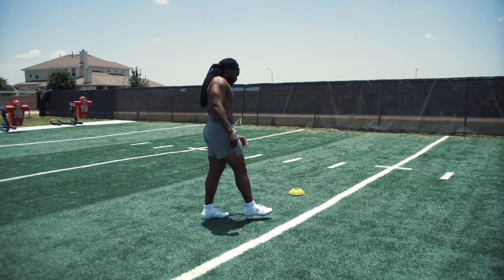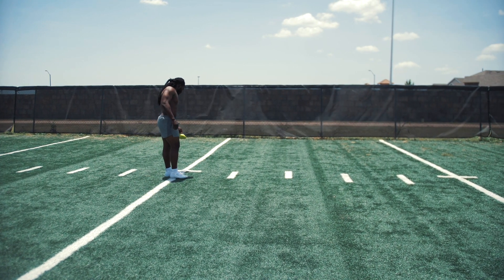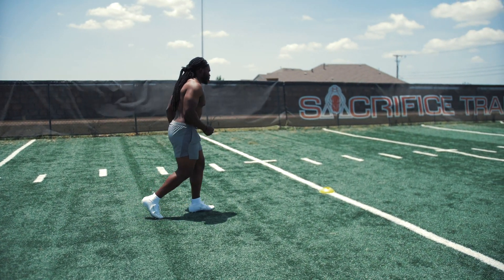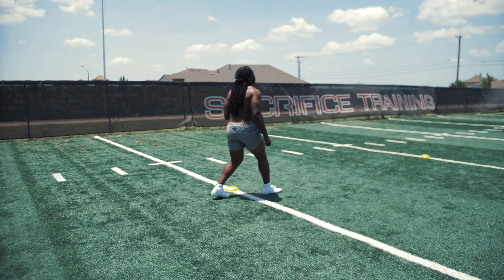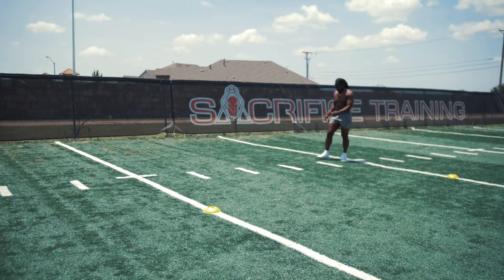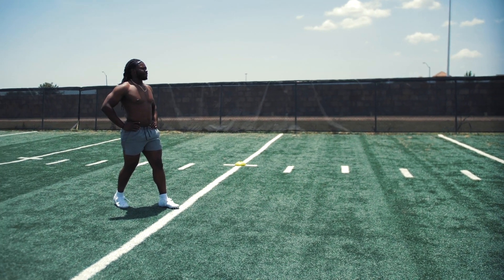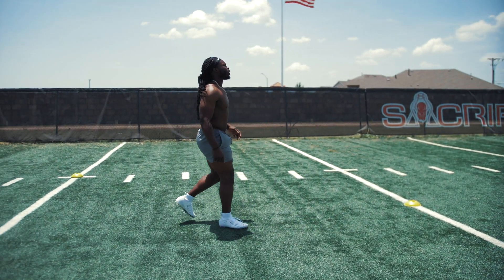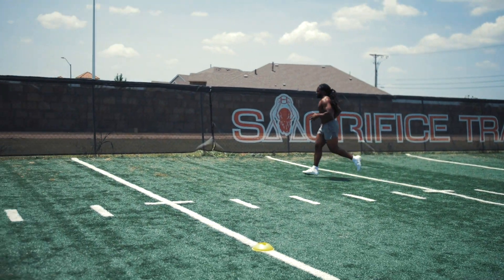Footwork Friday | Wr drill (3 step snap down)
Simple drill working on decelerating and pushing out of breaks on a 3 step snap down. Simple but very effective and dangerous if you don’t know how to snap down and decelerate.